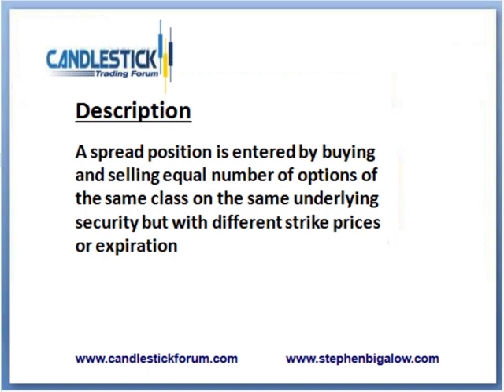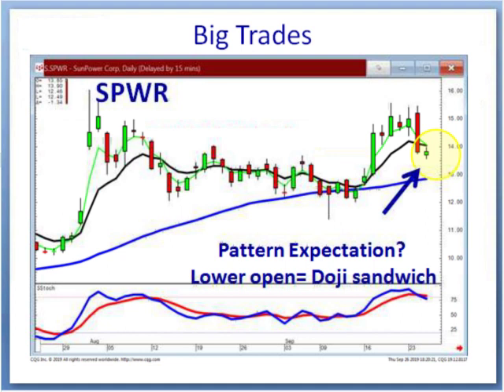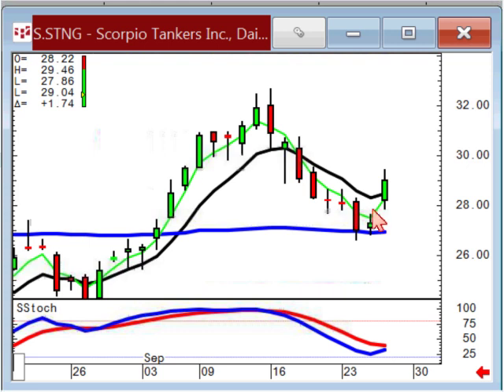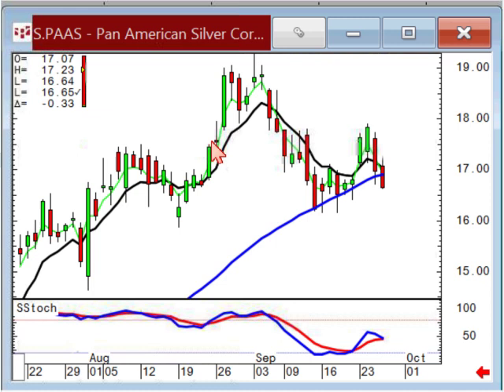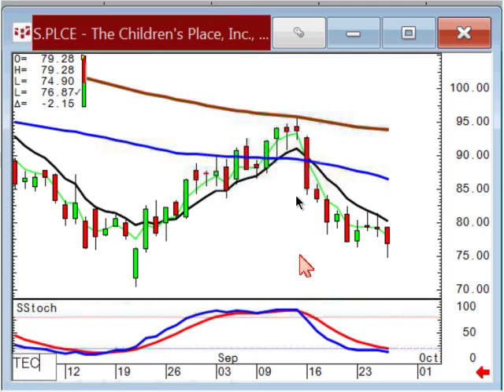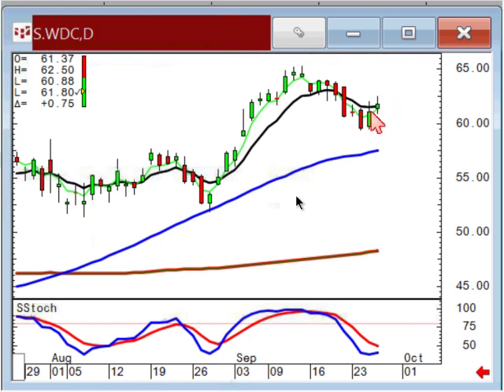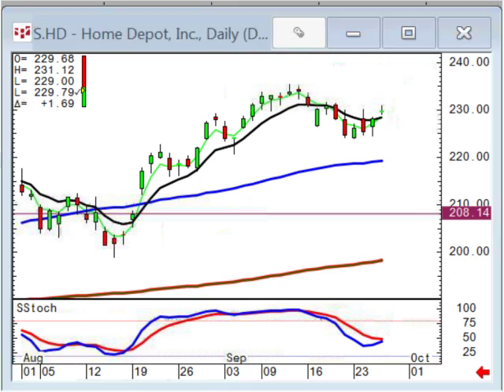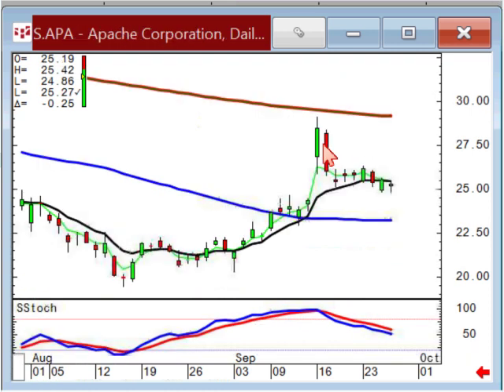Public Stock Chat September 26th, 2019 with Stephen Bigalow